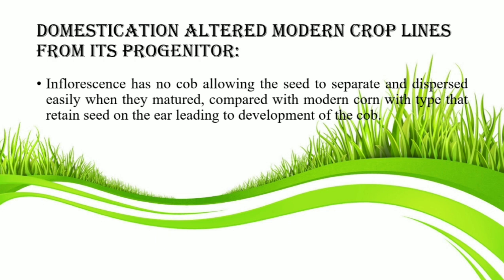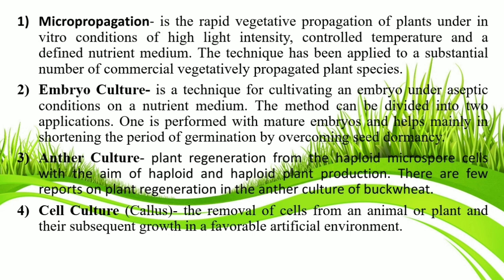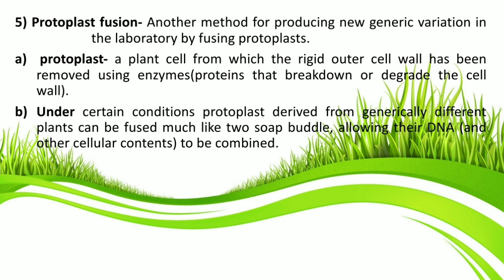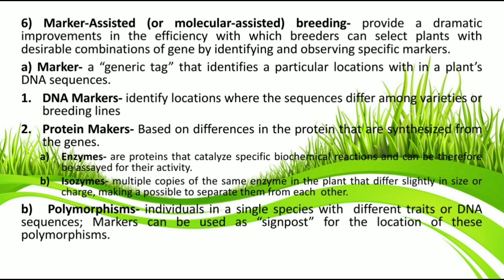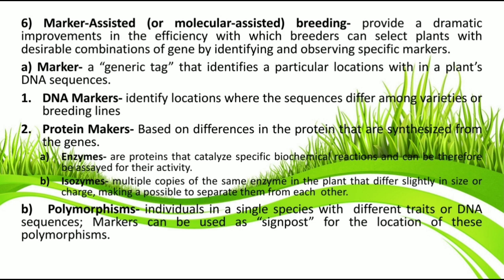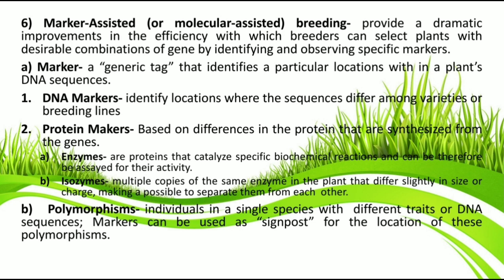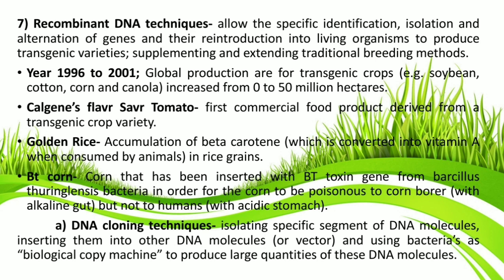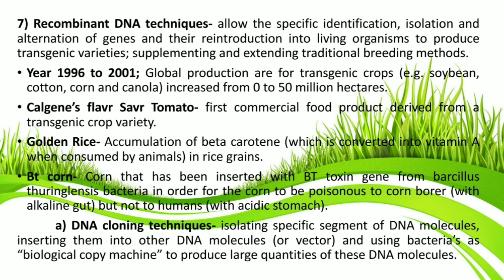CS report biotechnology